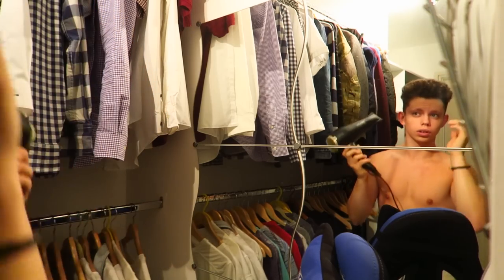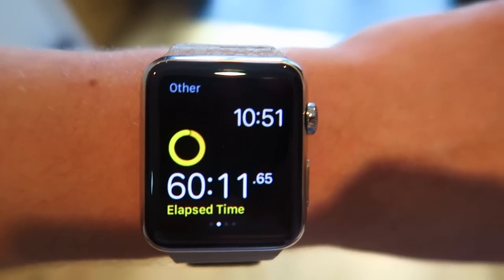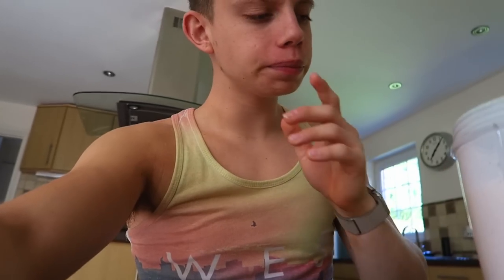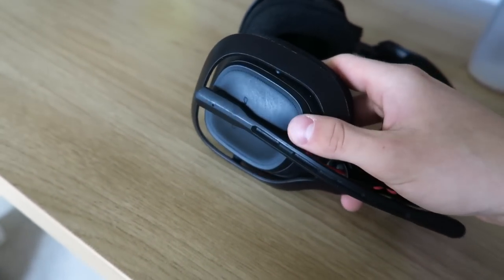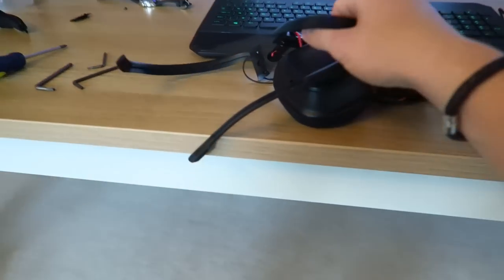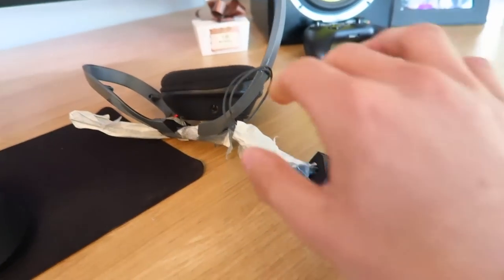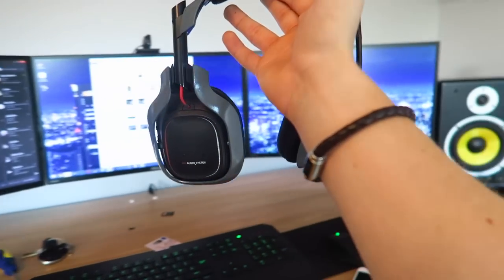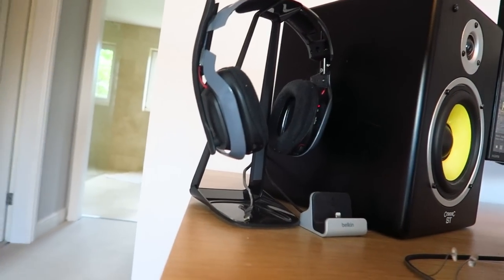Spray Painting my Astro A50s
I wanted to customise my Astro A50s

►We have awesome APPAREL!

• The headset
• How I record my gameplay
• My Camera
• My Gaming Chair - Use "MBG" for discount:

- Alex Brooks (Marz)
Video uploaded by Alex Brooks - You have no right to copy and re-use this video without mentioning the channel URL and name on the video player.